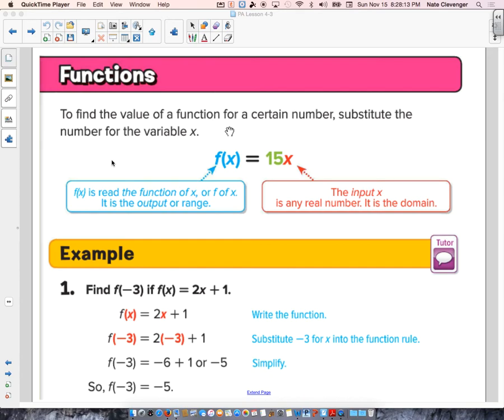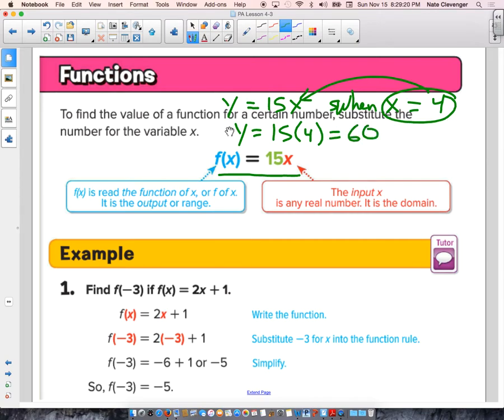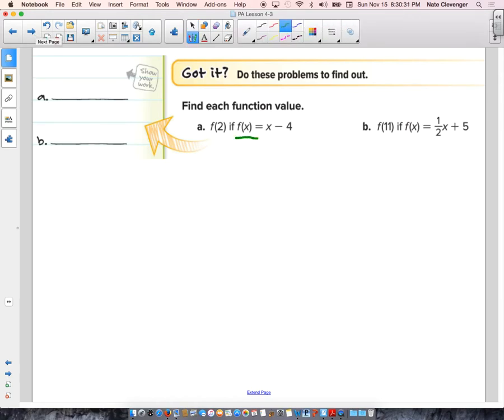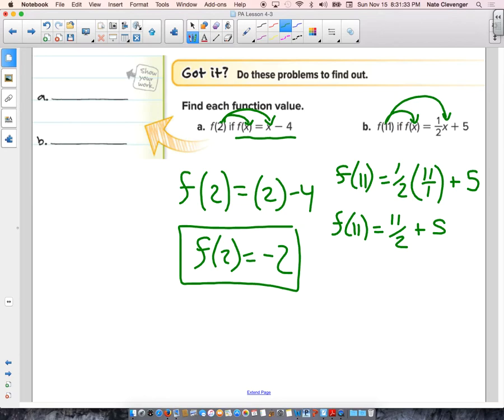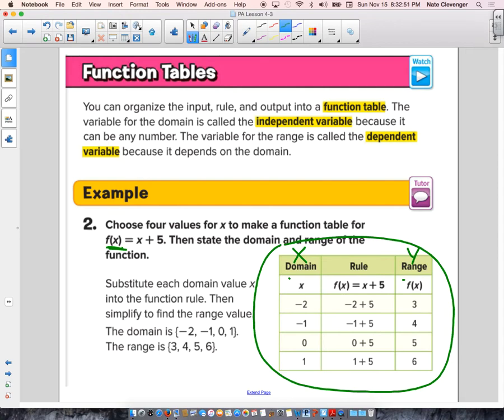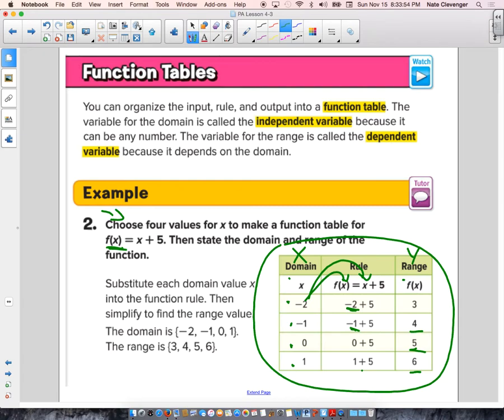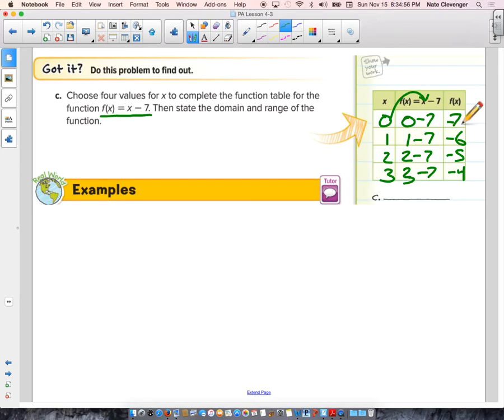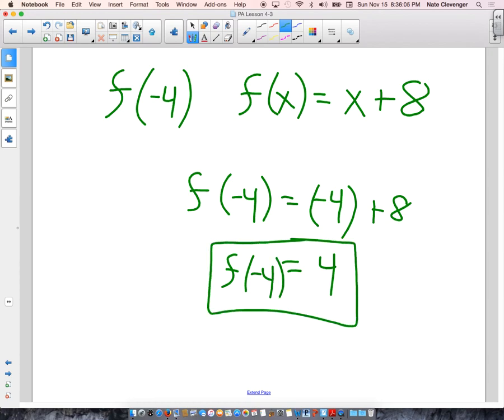Lesson 4 3 Video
This is a brief explanation of Lesson 4-3.